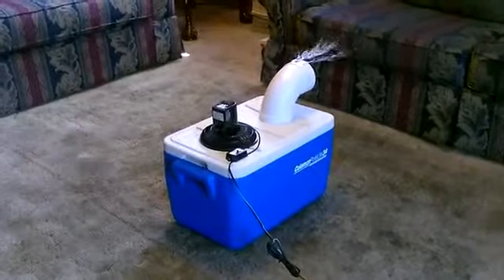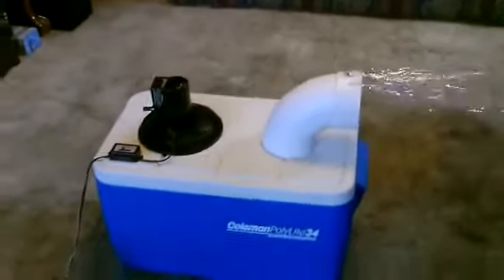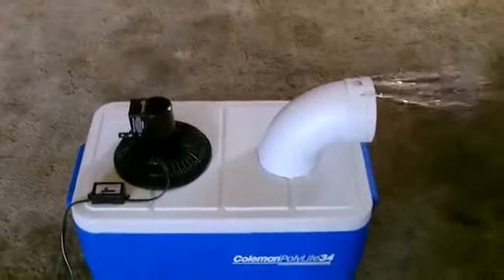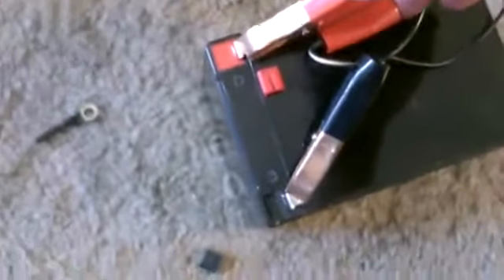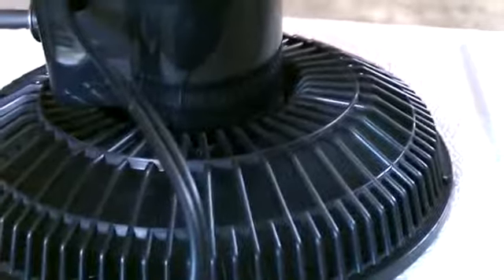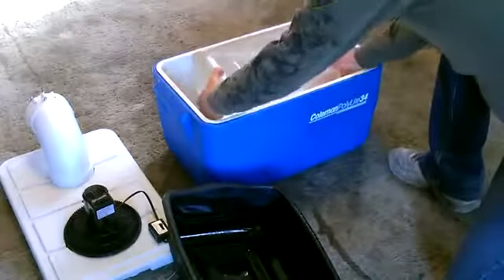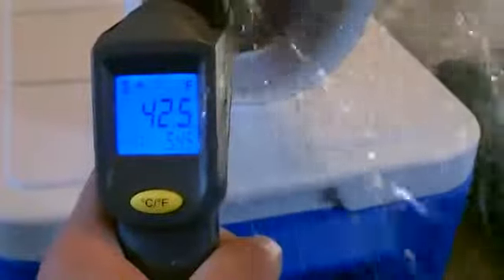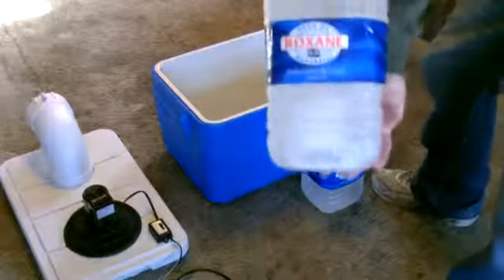how to make Homemade air conditioner